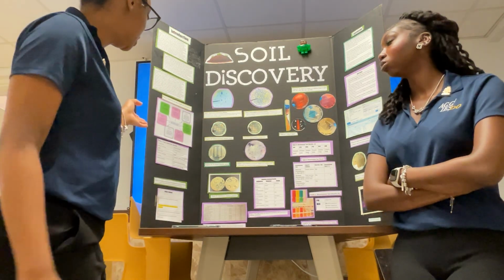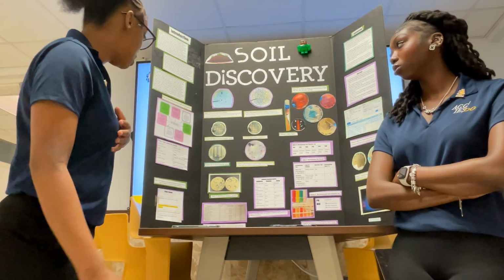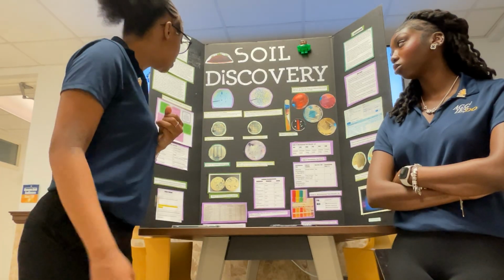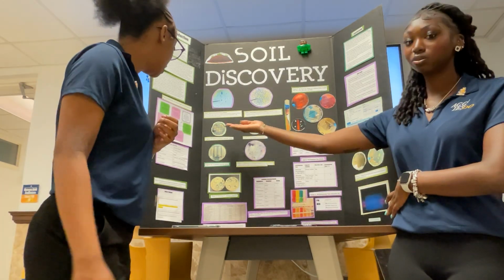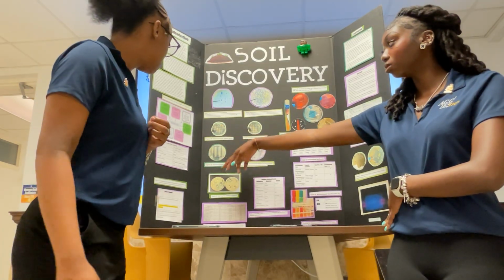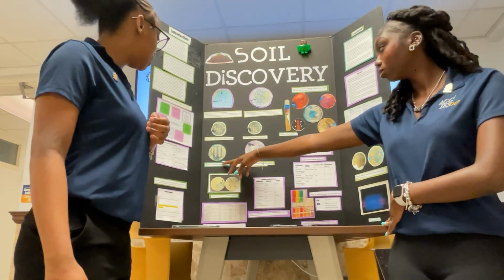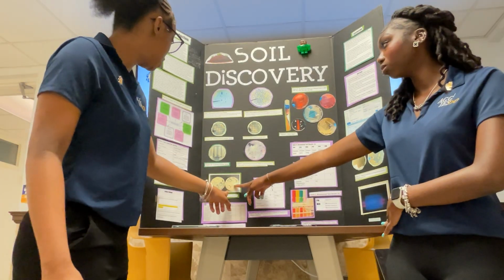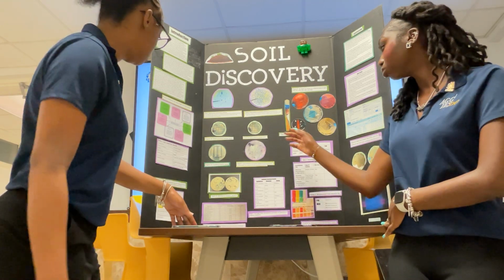April 30, 2026